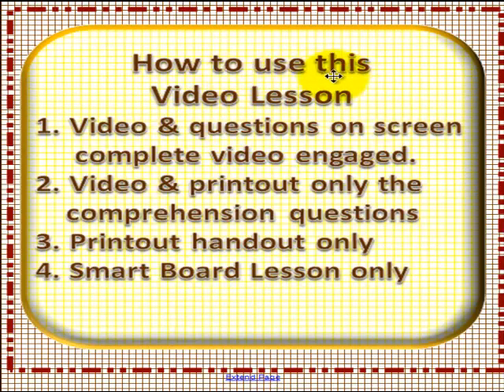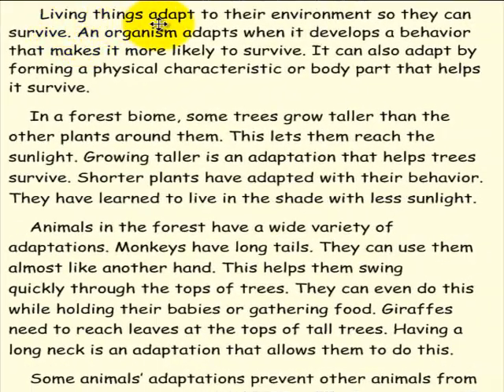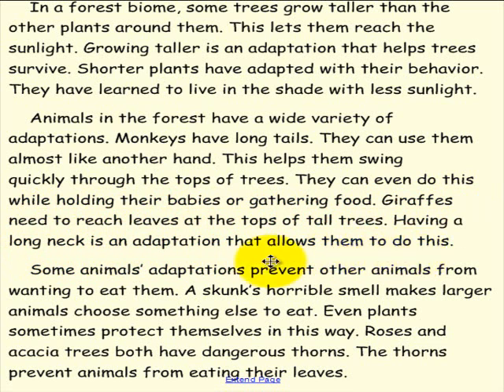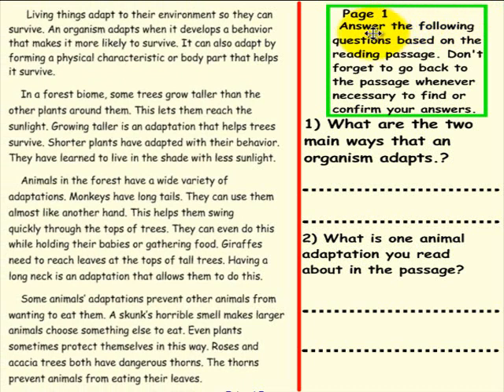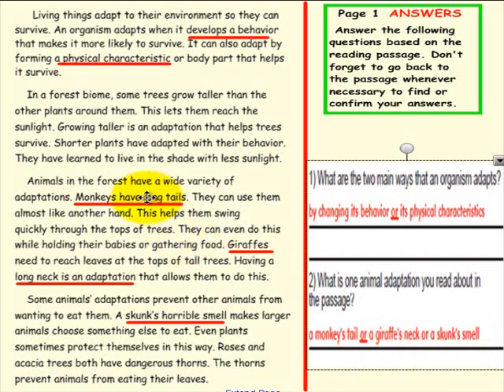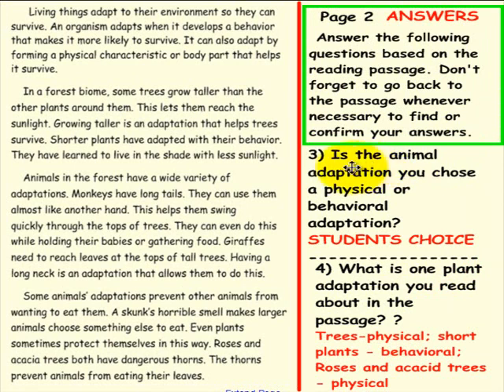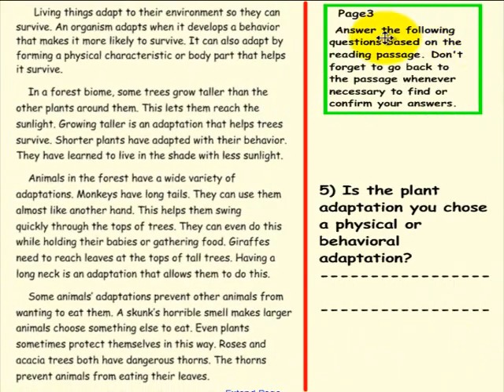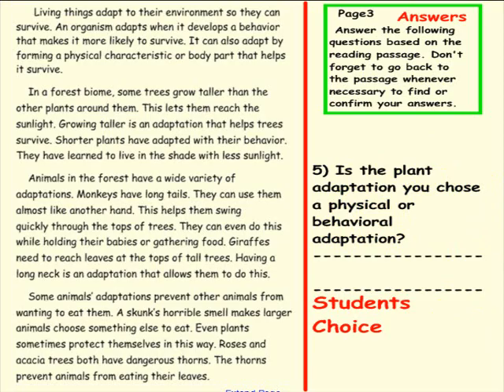VIDEO 10 ADAPTING TO SURVIVE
Description Adapting to Survive
Cross-Curricular Focus: Life Science

Week 10 Reading Comprehension (C-10). A passage about how living things have certain adaptations that allow them to survive. Cross-Curricular Focus: Life Science. This worksheet is in line with Common Core Standards for 3rd grade Key Ideas and Details, but may also be used for other grades. The passage's Lexile Level is 730.